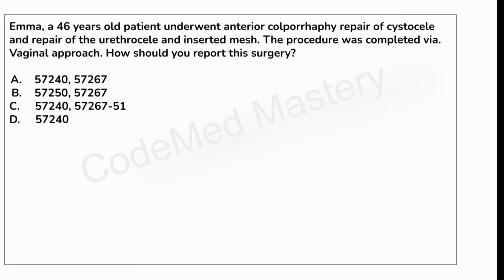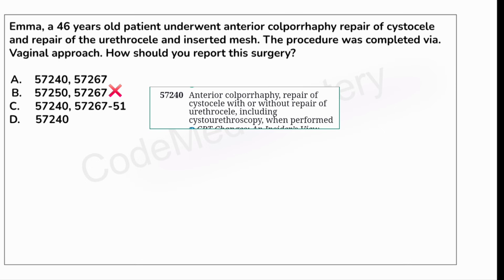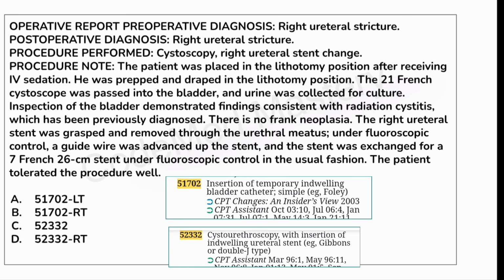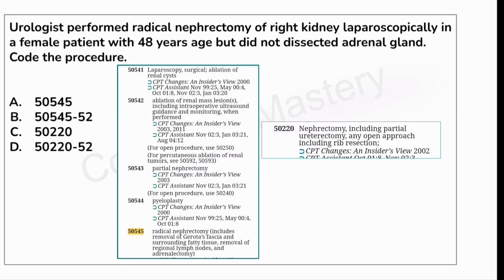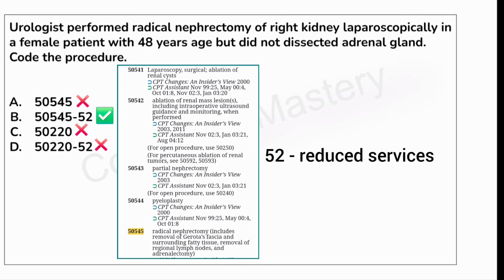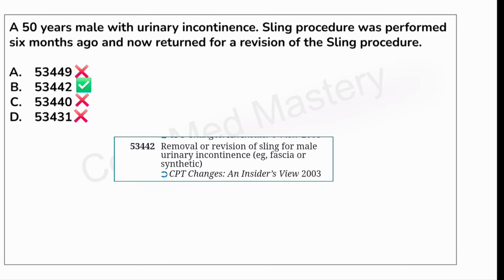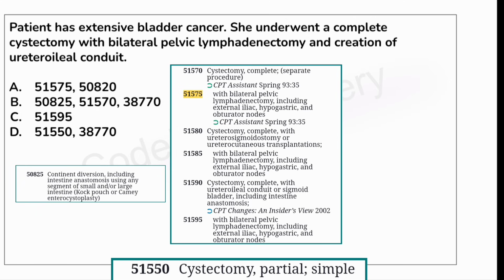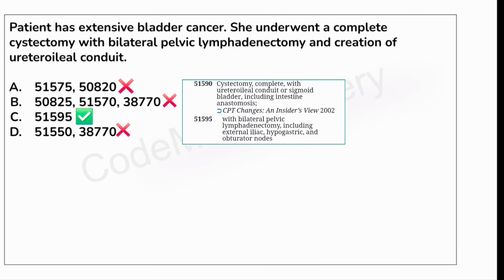CPC Exam Prep: Genitourinary System Coding Questions & Answers!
Master the genitourinary system with these CPC exam practice questions and expert coding explanations. Perfect for medical coding students who want to boost confidence, accuracy, and score higher on the CPC exam!

To STUDY more on Genitourinary System and solve MORE Questions, check the PLAYLIST - CPC Exam Genitourinary System Series.

Chapters
Introduction: (00:00)
Question 1: (00:32)
Question 2: (03:18)
Question 3: (05:00)
Question 4: (06:58)
Question 5: (08:21)